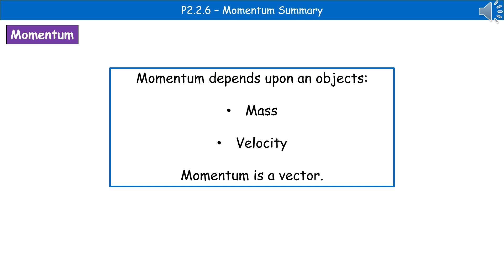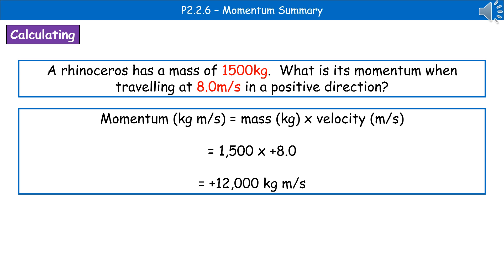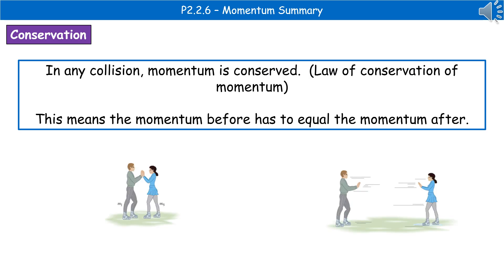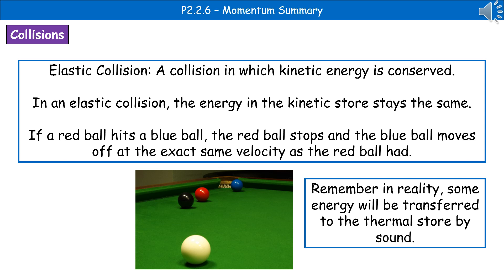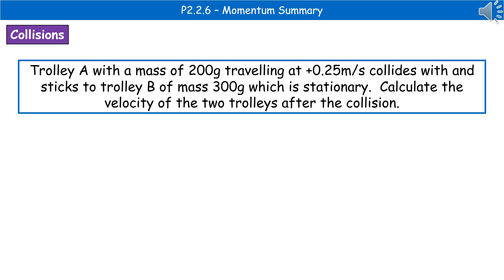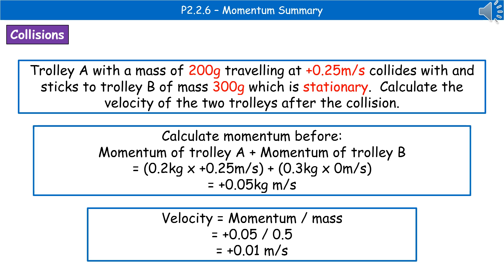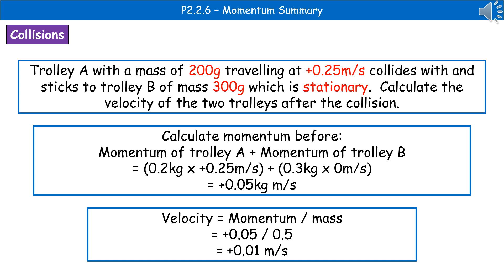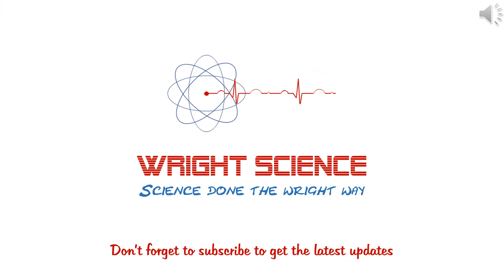OCR Gateway A (9-1) P2.2.6 - Momentum Summary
OCR Gateway A revision video for Physics and Combined Science on P2 - Momentum for the higher tier.  First exams in 2018.